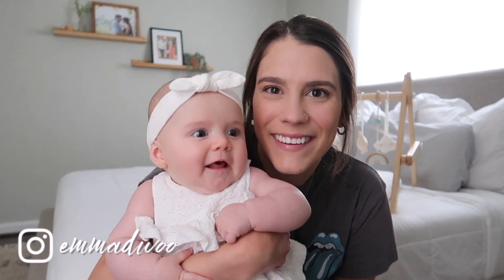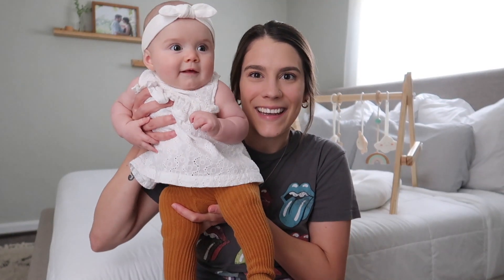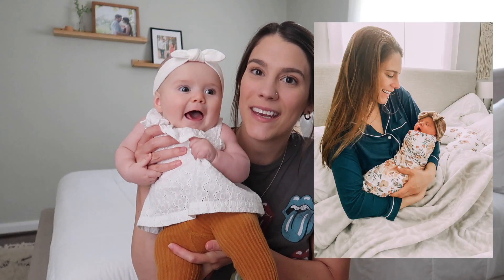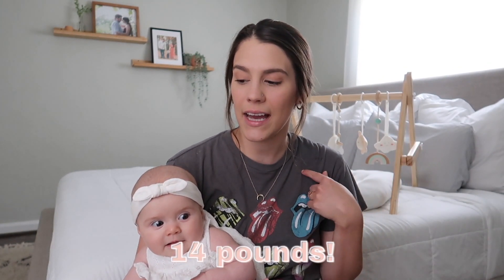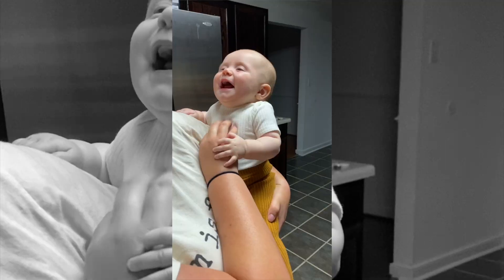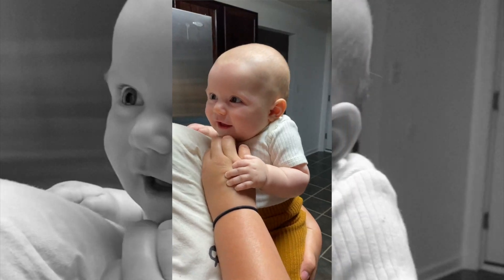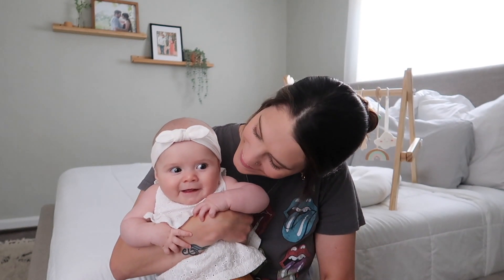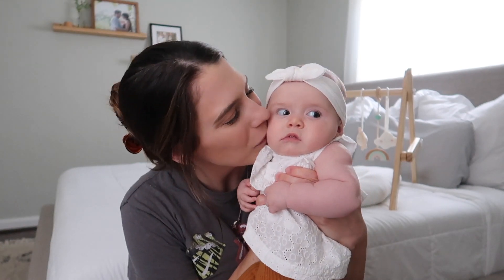4 MONTH BABY + POSTPARTUM! BABY MILESTONES, WEIGHT + MOM CONFIDENCE, HAIR LOSS | Emma Donaldson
Here is Lennon's 4 month baby update and my 4 month postpartum update!!
I talk about her baby milestones, weight, personality and more! I forgot to share that we are still breastfeeding and do not plan on starting solids any time soon. We are waiting till 6 months!

Thanks so much for following along our pregnancy, birth & baby/postpartum updates!
-Emma

0:00 - Intro
0:33 - 4 Month Baby Update
6:04 - 4 Month Postpartum Update
8:43 - Ending

A M A Z O N  L I N K S:
My camera
Memory card
MacBook Pro
MacBook Pro case
Ninja air fryer
Wooden play gym
Rainbow baby swaddle
Baby monitor
Night light for nursing
Water bottle/tumbler
Moses basket bassinet
Baby onesie/sleeper
Velcro swaddle
White noise machine

A B O U T  M E:
Hi there! My name is Emma. My husband's name is Brandon. We live in Virginia. I am a stay at home mama to my two babies. A 2 year old boy, named Luca & a 4 month old baby girl, named Lennon. I enjoy making motherhood vlogs & lifestyle content.